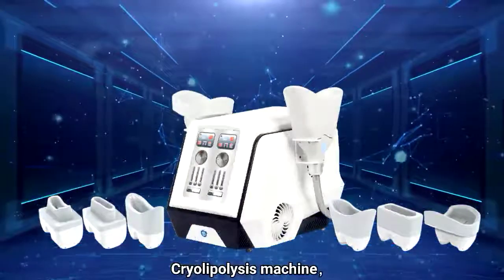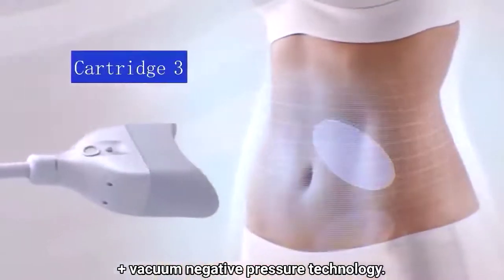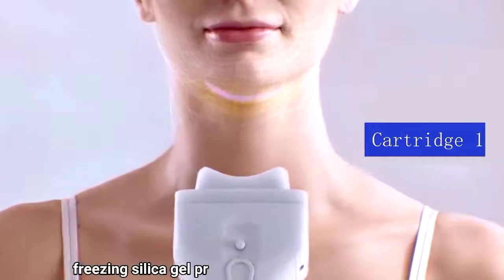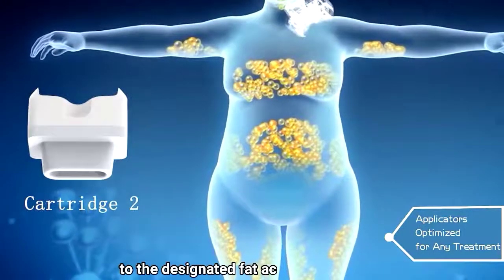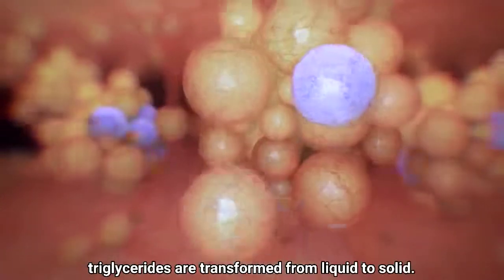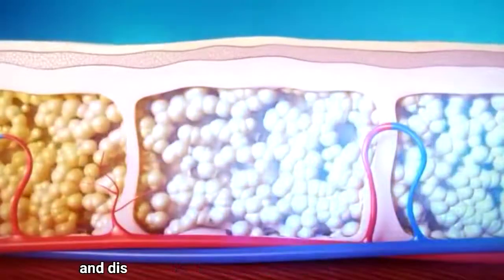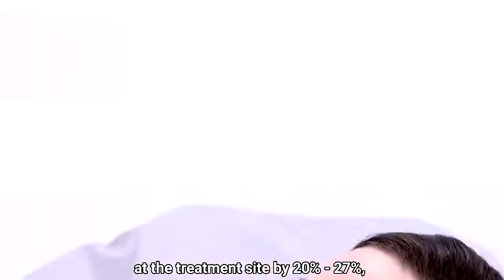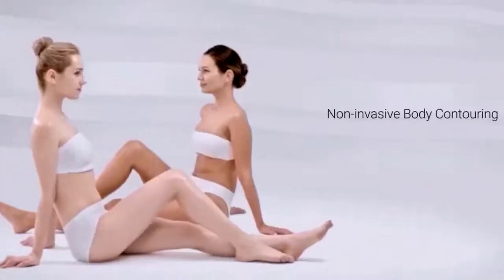desktop cryolipolysisi machine